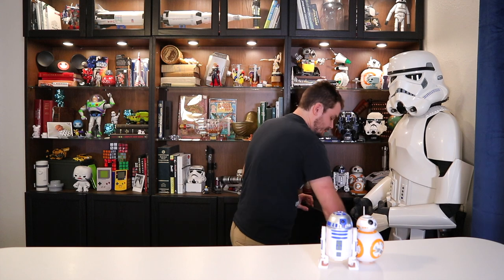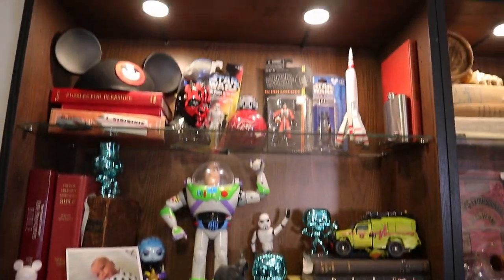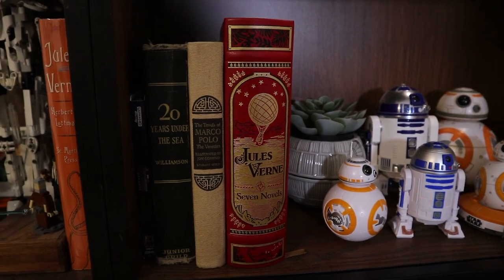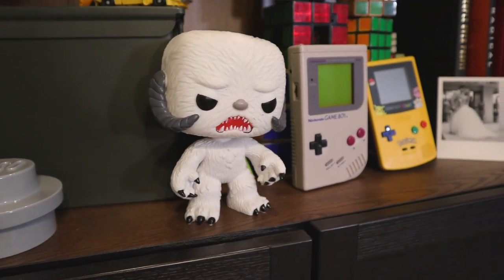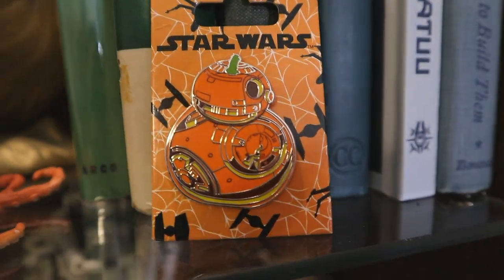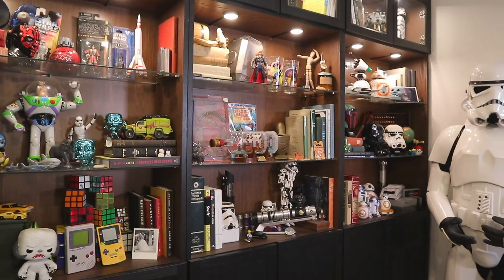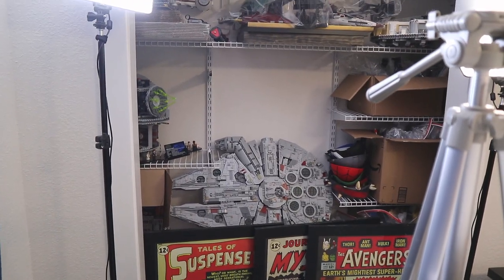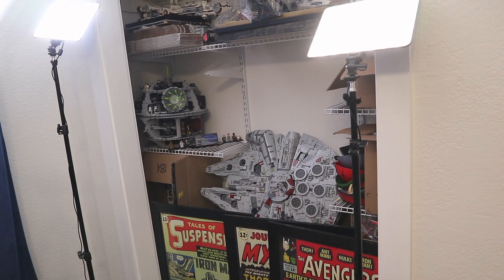LEGO Room, Collection, and Office Tour!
Behold, my stuff! In today's video I'll give you a tour of my LEGO room, office, and studio space! Spoiler, they're all the same room. I'll also show off some custom lighting remotes I made using some Star Wars Droids. This video is a little different and a bit longer than most but I hope you enjoy it!

Timestamps:
0:00 Welcome to my office
1:53 Custom shelf lighting
4:53 What's on those shelves?
15:22 Office space
17:08 LEGO Collection (kinda)
21:01 Thank you!